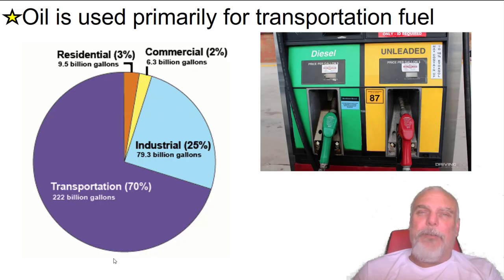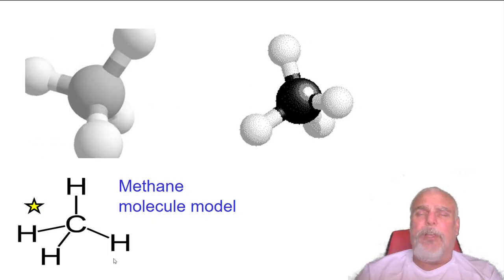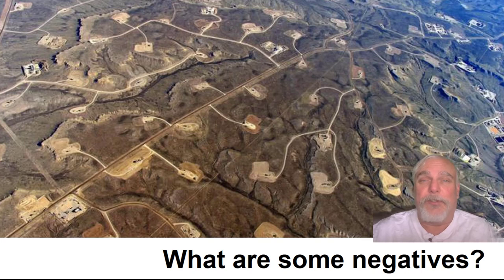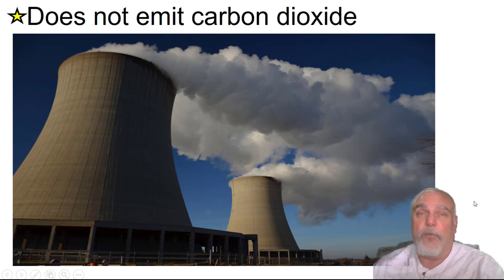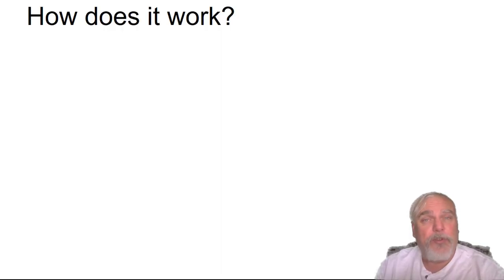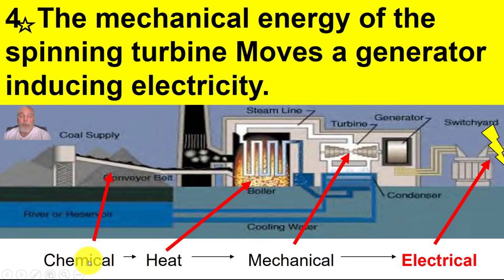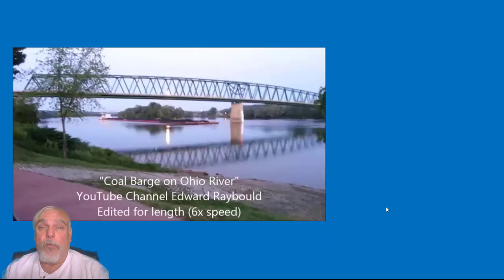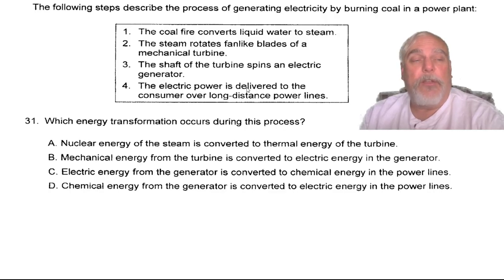SCL NonRenewable Energy Resources Lecture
Discusses traditional, non renewable energy resources such as coal, oil, natural gas.